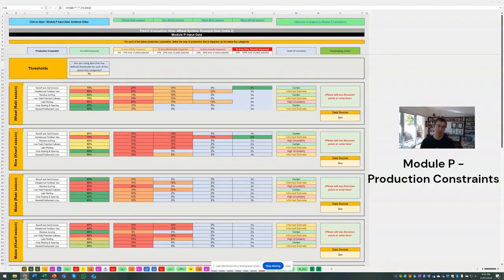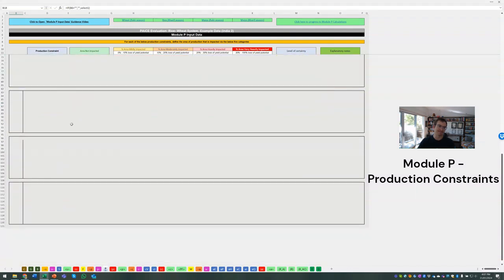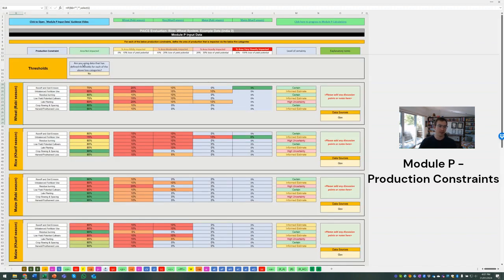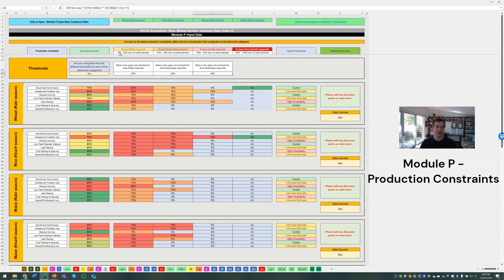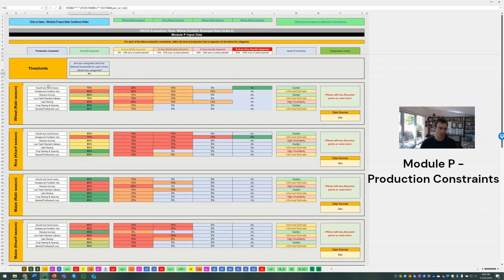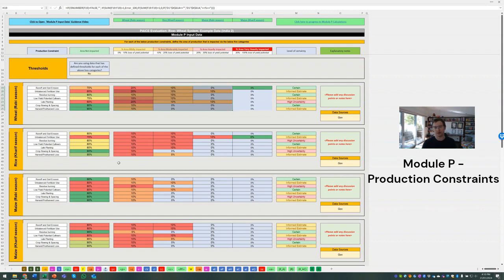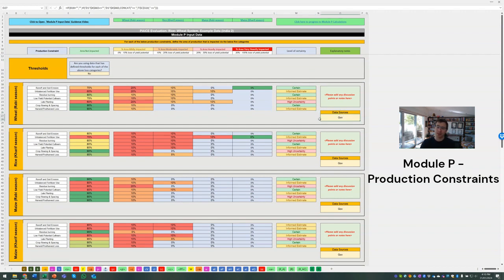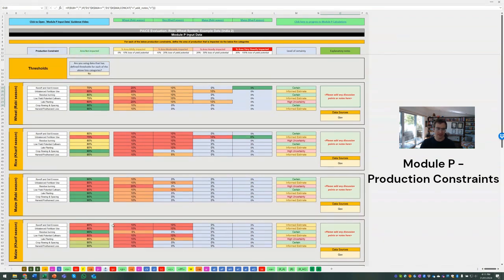[Module P] Production Constraints Input Data (2024 PAICE Tool Training - video 9)